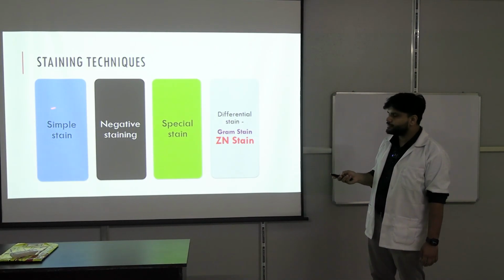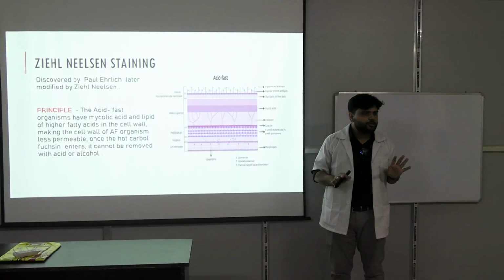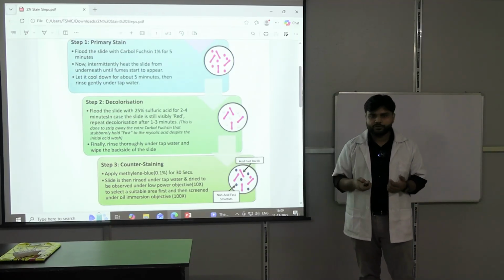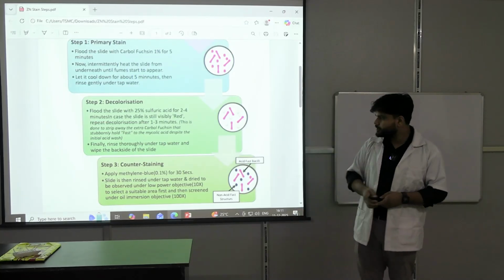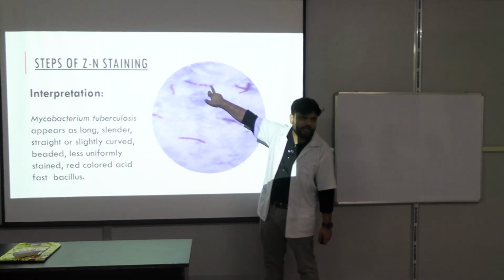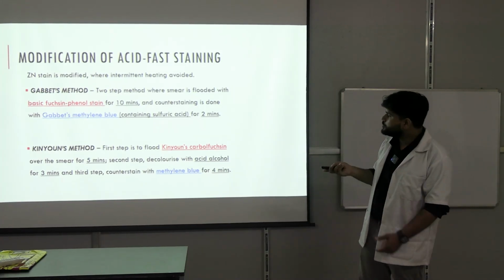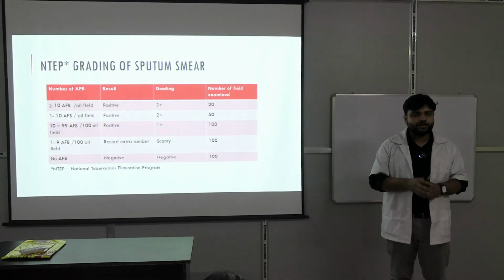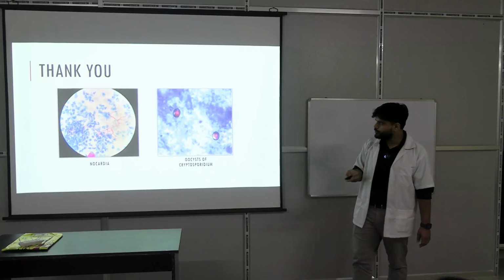Lecture on Ziehl-Neelsen (ZN) Staining: Principle, Procedure & Grading | MBBS | TSMC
[Intro] Master the Ziehl-Neelsen (ZN) Staining technique in this comprehensive microbiology lecture by Dr. Hritaban Choudhury at Tripura Santiniketan Medical College (TSMC). This session provides a deep dive into the Acid-Fast Bacilli (AFB) staining process, specifically focusing on Mycobacterium tuberculosis.

[Key Topics Covered] This lecture is essential for medical students and lab professionals, covering:

The Principle of ZN Staining: Why mycolic acid makes cell walls impermeable and how heating facilitates primary staining.

Reagents & Procedure: Step-by-step guide to using Carbol Fuchsin, 25% Sulfuric Acid, and Methylene Blue.

Interpreting Results: Identifying "beaded," red-colored acid-fast bacilli against a blue background.

Modifications: Differences between the Hot Method (ZN) and Cold Method (Kinyoun), and Gabbett’s method.

NTP Grading: A detailed explanation of the National Tuberculosis Elimination Program (NTEP) grading scales (1+, 2+, 3+).

Clinical Variations: Adjusting sulfuric acid concentrations for M. leprae, Nocardia, and Cryptosporidium.

[Video Chapters/Timestamps] 00:00:00 - Introduction to ZN Staining (Differential Staining) 00:01:04 - Principle: Mycolic Acid & Cell Wall Permeability 00:03:19 - Step 1: Primary Staining with Carbol Fuchsin (The "Hot" Method) 00:04:48 - Step 2: Decolorization with 25% Sulfuric Acid 00:05:45 - Step 3: Counterstaining with Methylene Blue 00:06:33 - How to Interpret Acid-Fast Organisms under the Microscope 00:07:31 - Identifying Mycobacterium Tuberculosis (Beaded Appearance) 00:09:20 - Sulfuric Acid Concentrations for Different Organisms (Lepra, Nocardia) 00:10:20 - Modifications: Kinyoun (Cold) Method & Gabbett’s Method 00:11:13 - NTEP Grading of Sputum Smears (0 to 3+) 00:12:19 - How to Scan 100 Oil Immersion Fields 00:14:26 - Visual Examples: Nocardia vs. Cryptosporidium 00:15:48 - Live Demonstration: Practical Smear Staining

[SEO Keywords/Tags]

MICROBIOLOGY LECTURE ON - ZN STAIN,
BY- DR. HRITABAN CHOUDHURY